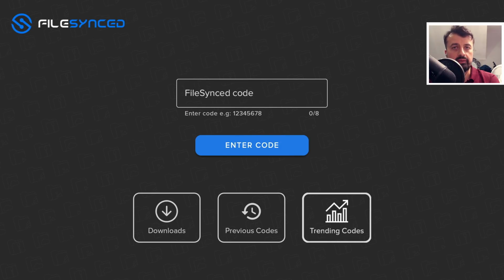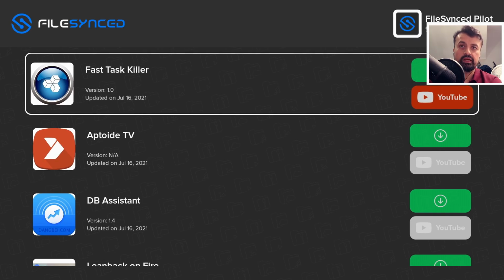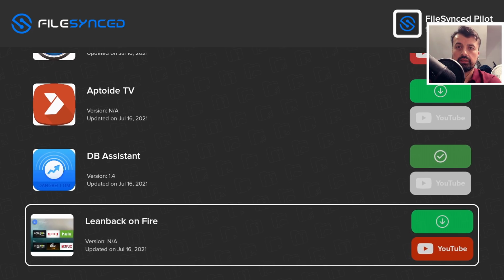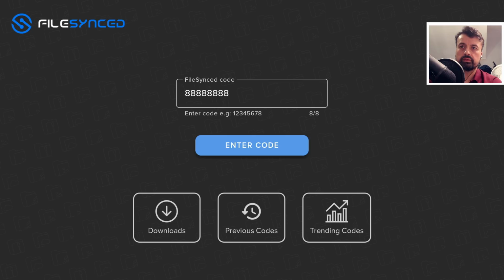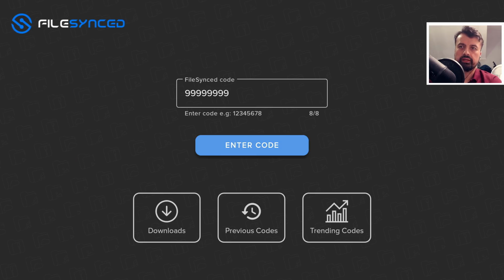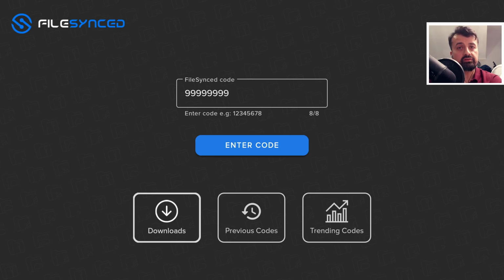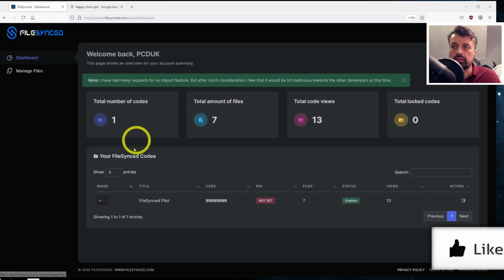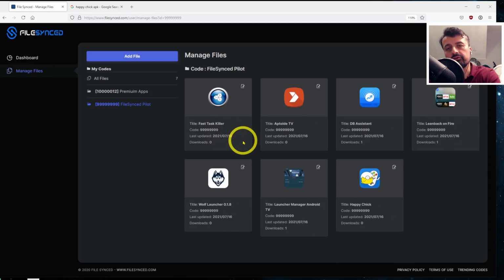🔴FILESYNCED IS HERE ! BETTER THAN FILELINKED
Filelinked is still offline but a new app called Filesynced has been released. Lets see what its about.